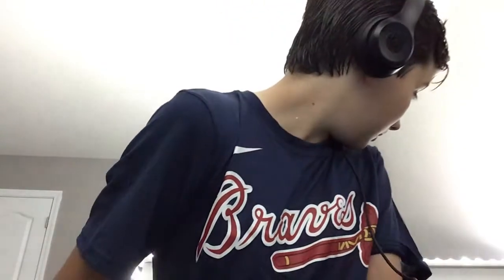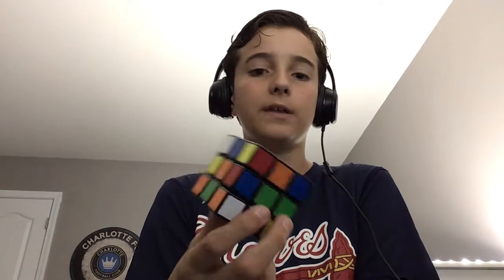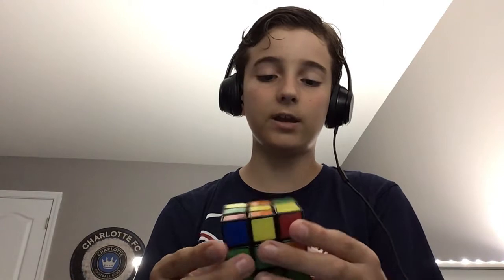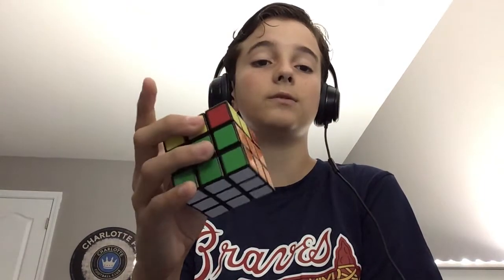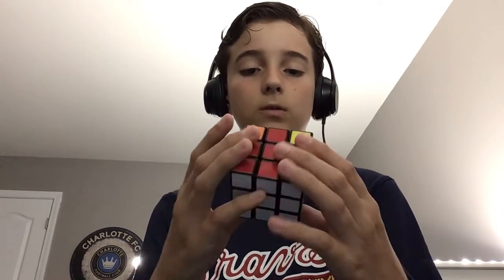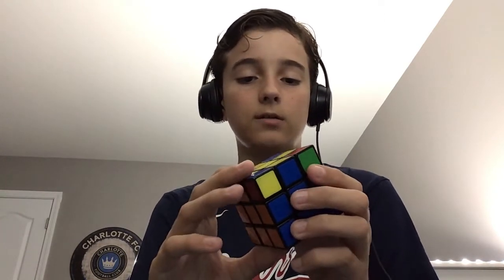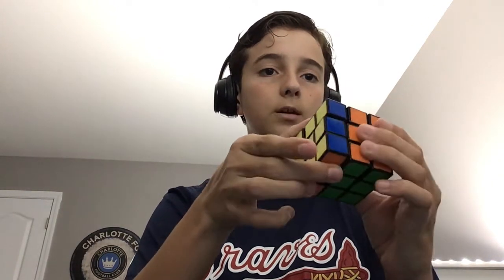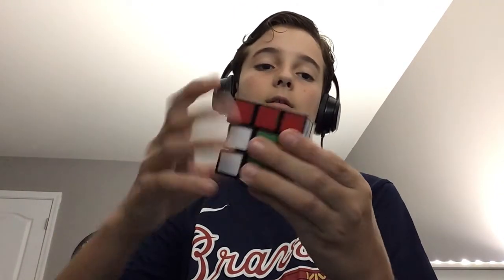Random uploads baby part3￼